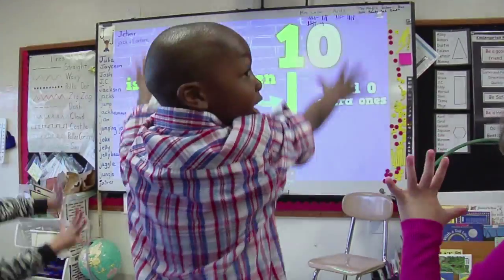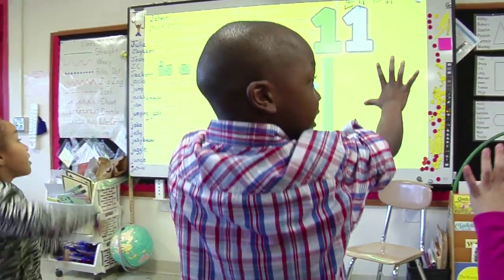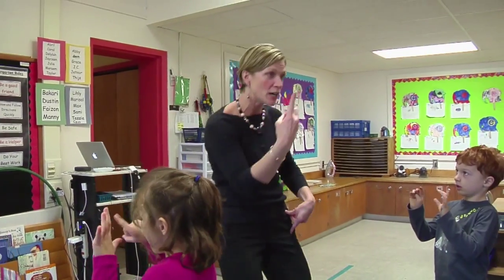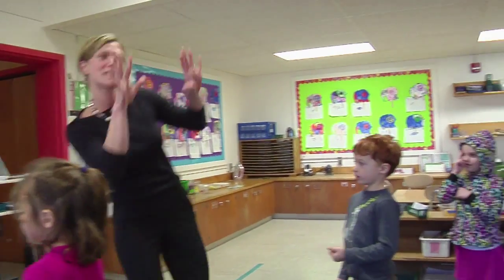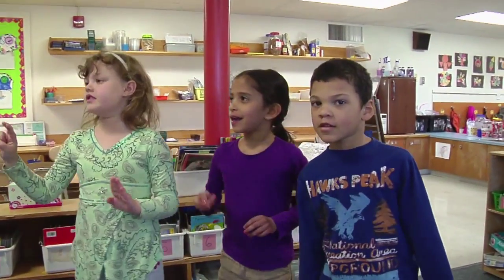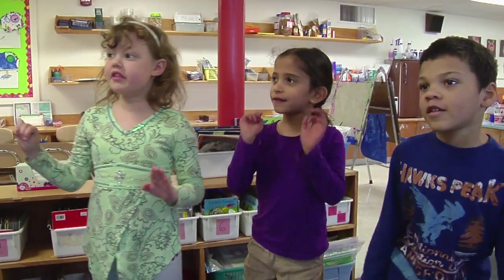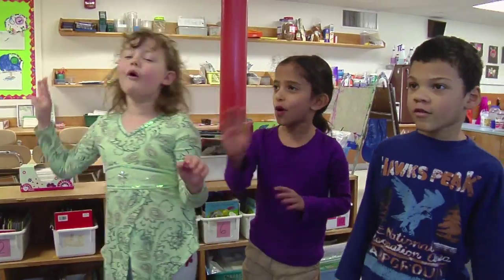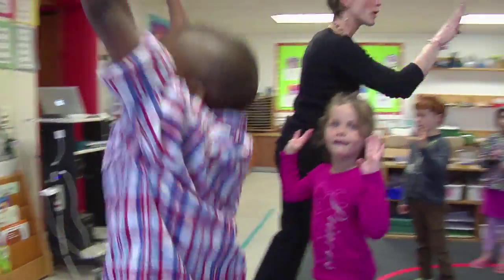Teacher organizes physical space - Example 2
Teacher uses physical resources skillfully, and the furniture arrangement provides open space for physically active learning.